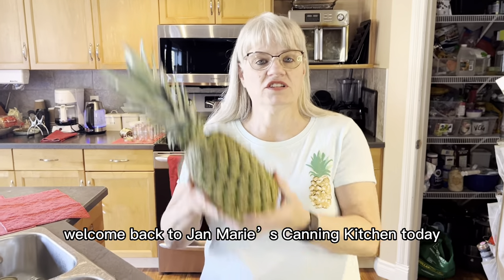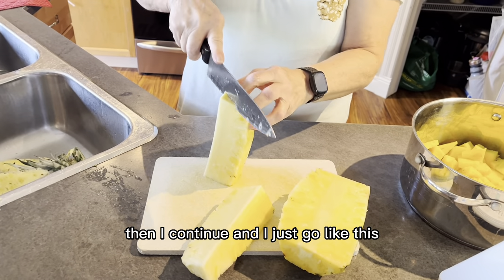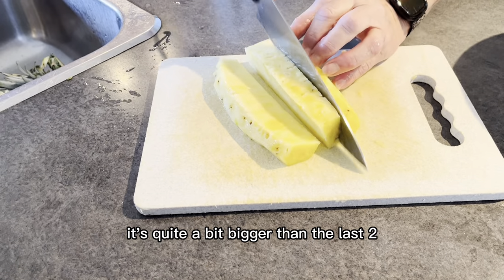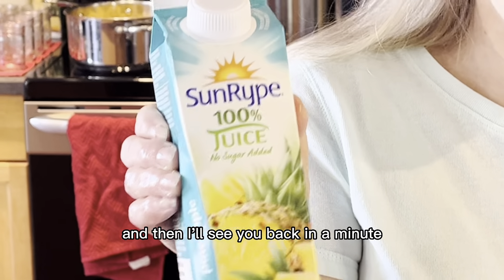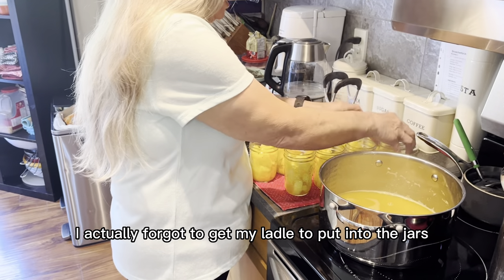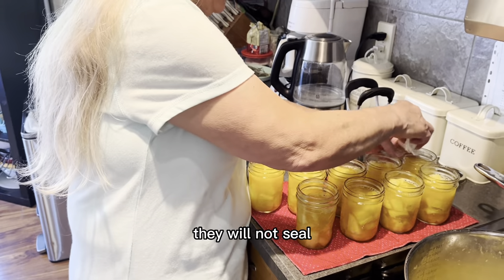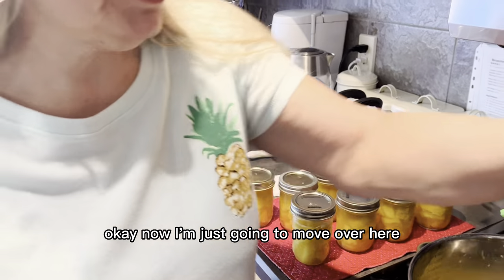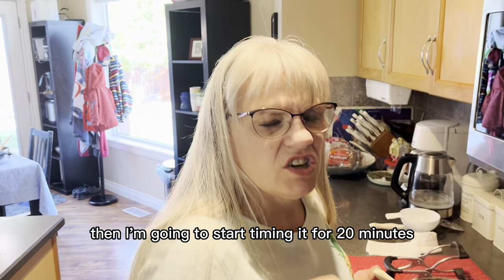How to can pineapple ￼